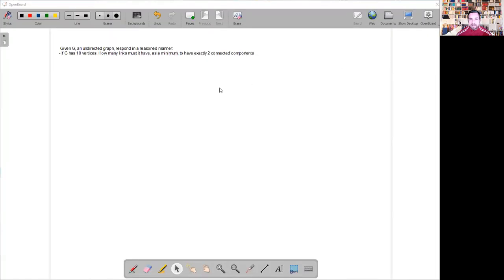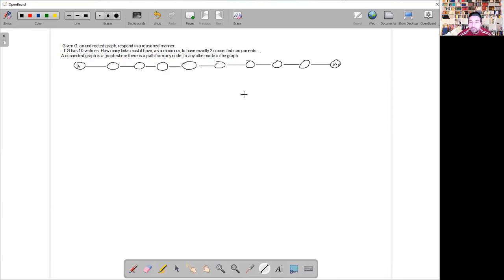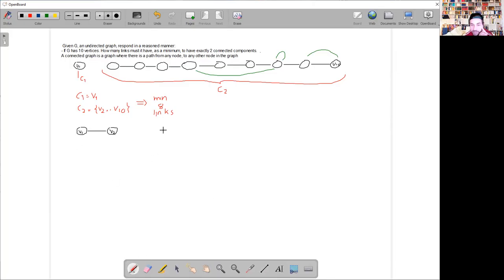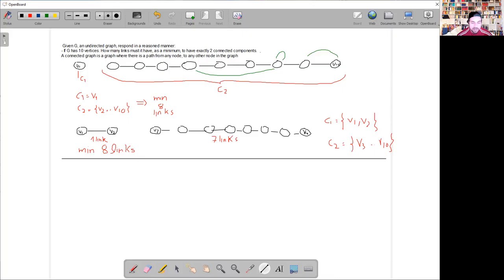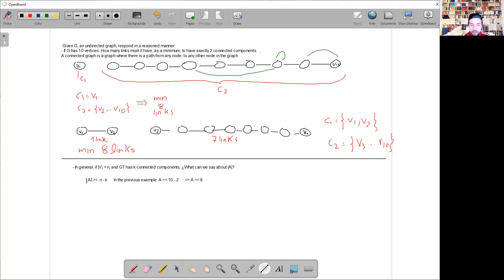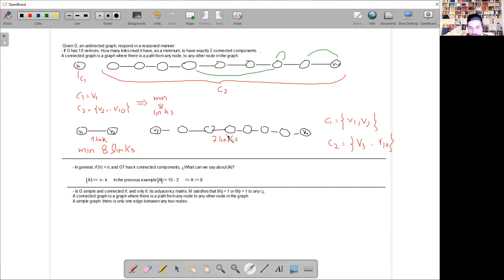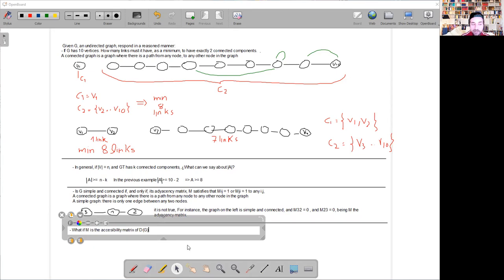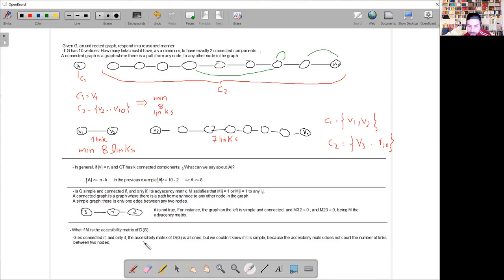2.7 Connectivity and Adjacency in Undirected Graphs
In this video, we solve Exercise 7 on connectivity properties in undirected graphs. We analyze how the number of edges relates to the number of connected components, starting with a graph of 10 vertices and extending the reasoning to the general case with n vertices and k connected components. We also examine an important characterization involving the adjacency matrix, discussing whether a graph is simple and connected based on conditions on its entries, and how this changes when considering the accessibility matrix of the associated directed graph